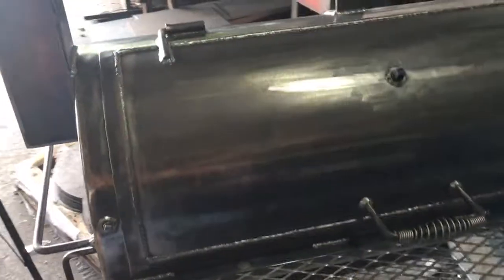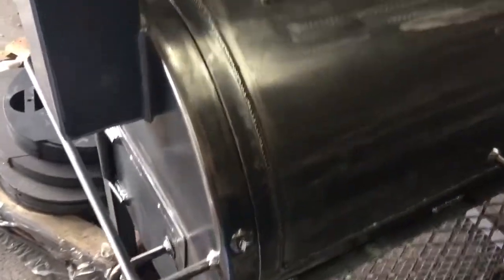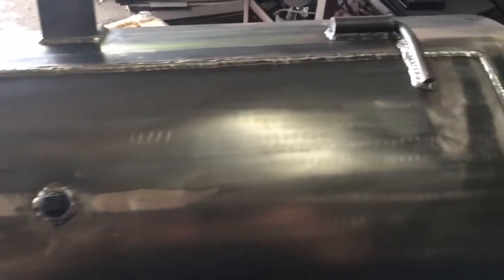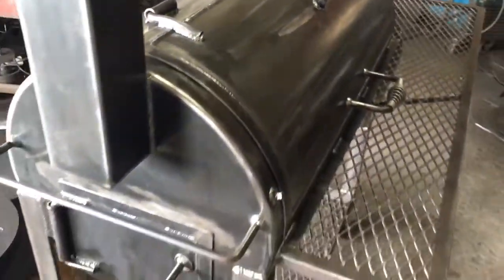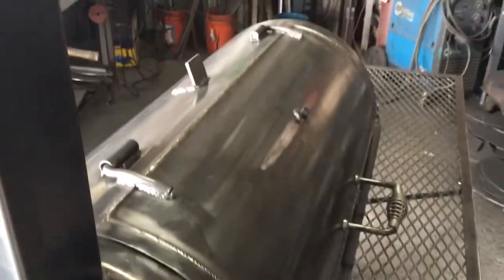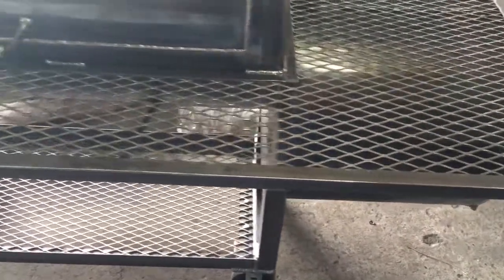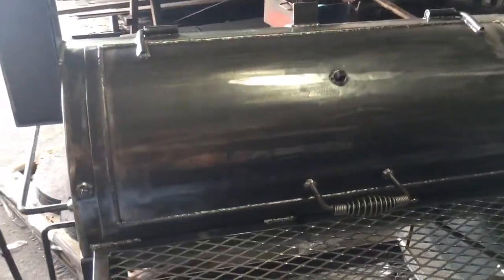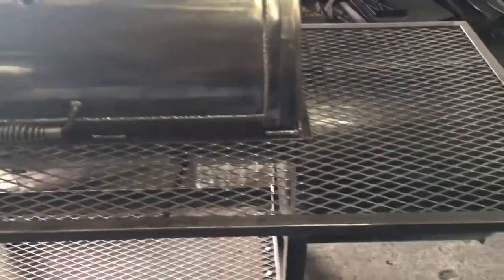Gator Pit Quality. Not mass produced sheet metal cookers.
Only the best for our customers.  Not mass produced.  Quality takes time and you do pay a bit more to get.